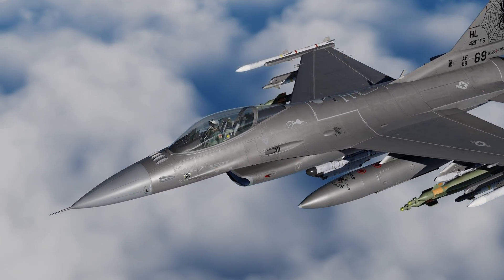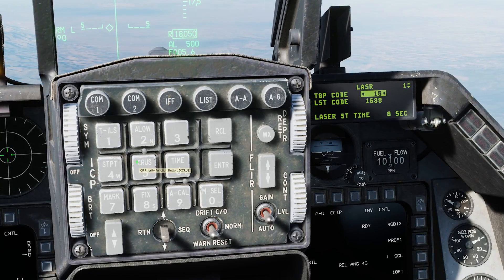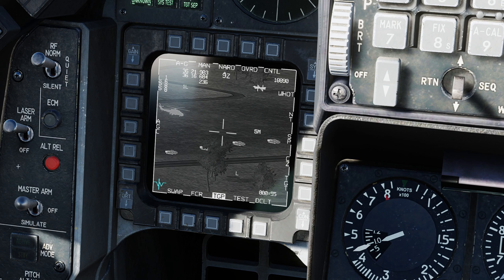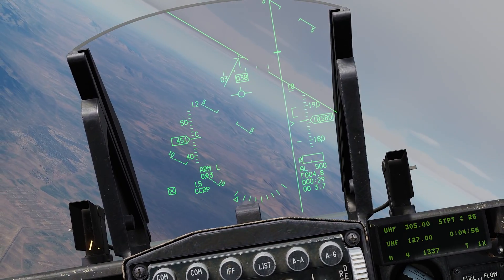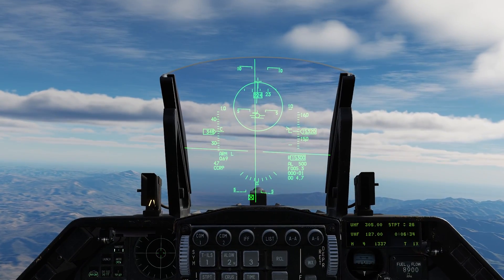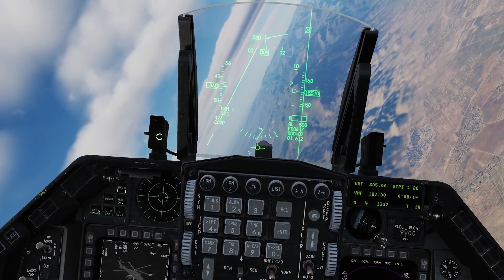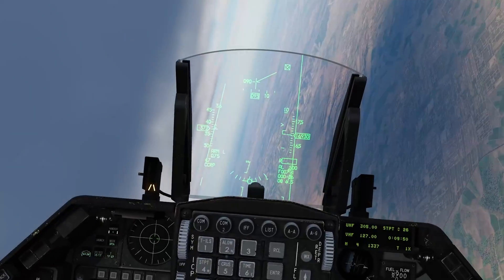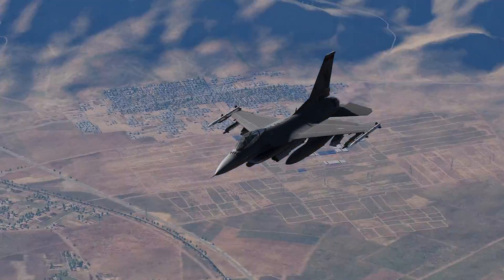DCS F-16 Laser Guided Bomb Tutorial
Master the art of laser-guided bomb deployment in DCS World with this step-by-step DCS F-16 laser guided bomb tutorial! Learn how to use the F-16 Viper targeting pod, set up DCS F-16 laser codes, and execute precise GBU-12 bombing on enemy targets. This DCS F-16 GBU12 guide covers everything from TGP targeting to effective laser bomb deployment, ensuring you hit your targets with pinpoint accuracy. Whether you're new to DCS F-16 how to guides or looking for advanced F-16 DCS LGB techniques, this tutorial has you covered. Watch now to perfect your DCS F-16 laser guided bomb guide and dominate the battlefield!

Chapters:
00:00 Intro
00:30 What are Laser Guided Bombs?
01:38 Why Change Laser Codes?
02:04 Setting up the F-16
02:54 Using the TGP
03:28 Markpoint on Target
04:12 Max Toss
04:49 First GBU-12 Away
05:36 Reattack on another Target
07:23 Another Reattack
11:01 Outro

Support me and join!

Current Specs

CPU: Intel® Core™ Processor i9-11900KF
MOBO: ASUS ROG MAXIMUS XIII HERO Z590 ATX
CPU Cooler: Phanteks Glacier One 360MP Liquid Cooling
Video Card 1: MSI Nvidia RTX 4090
HD: 1TB WD BLACK SN850 PCIe 4.0 NVMe M.2 SSD
HD2: Samsung 970 2TB M.2
HD3: Samsung 512 GB SSD
HD4: WD 4TB 7200 RPM HD
RAM: G.Skill 64GB (16GBx4) DDR4/3200MHz
HOTAS: Warthog HOTAS